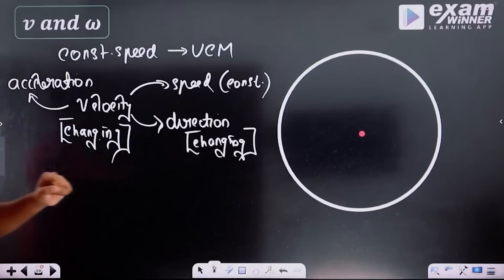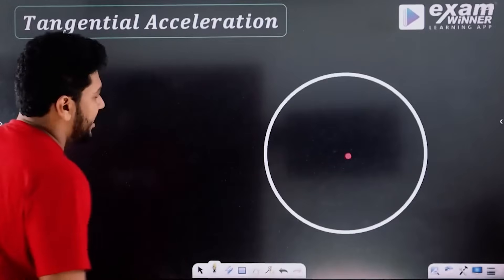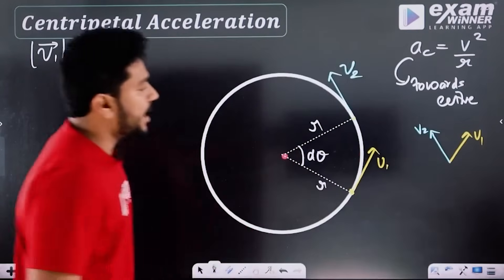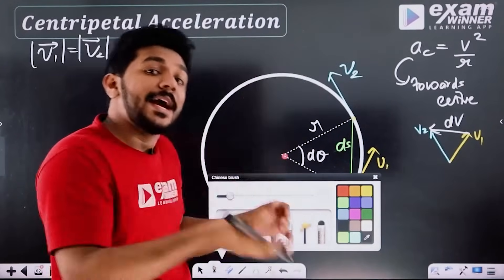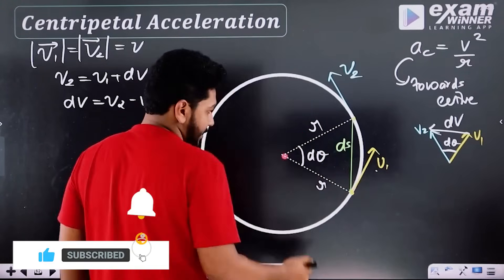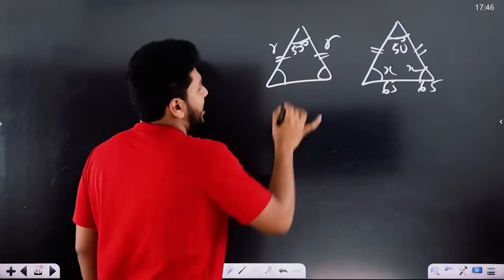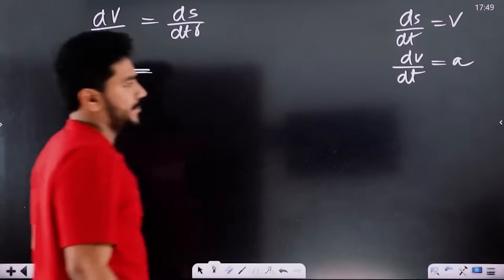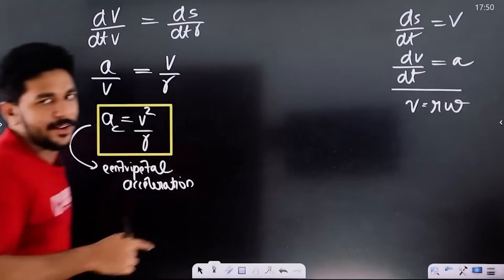Plus One Model Exam | Physics | Centripetal Acceleration | Derivation | Exam Winner